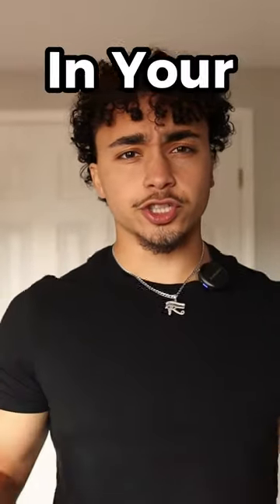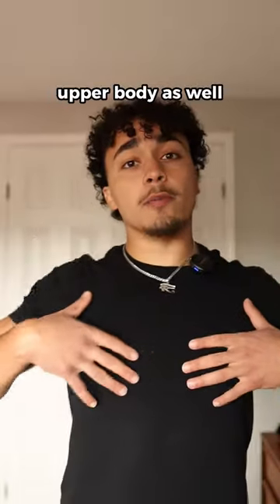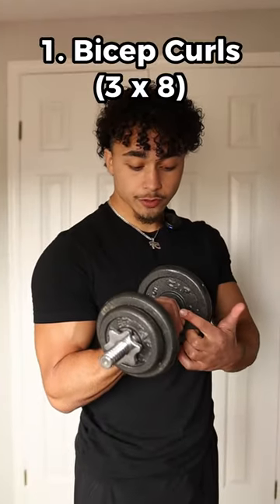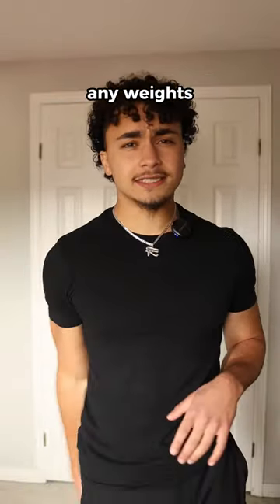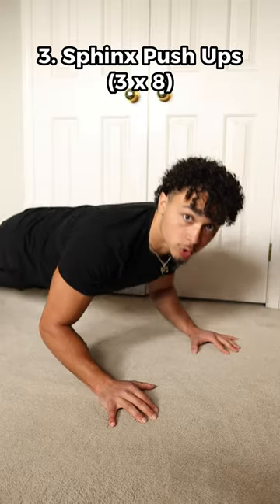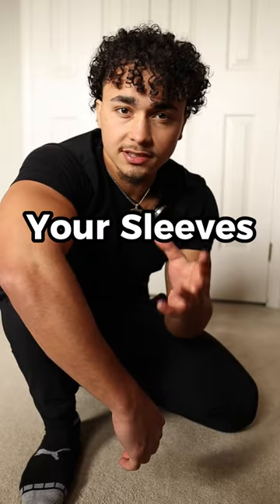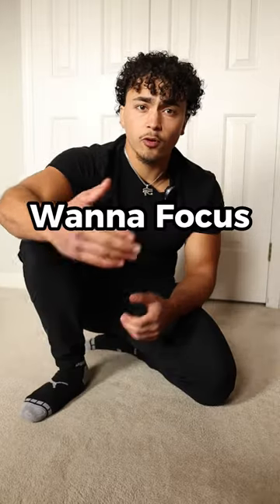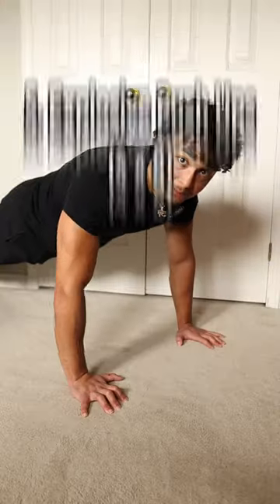How To Fill In Your T-Shirt Sleeves 💪🏽